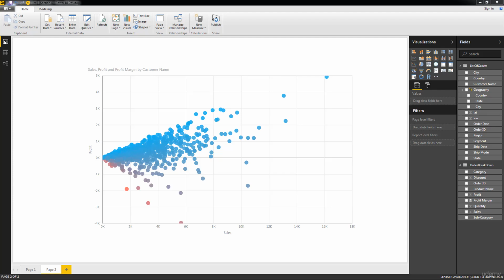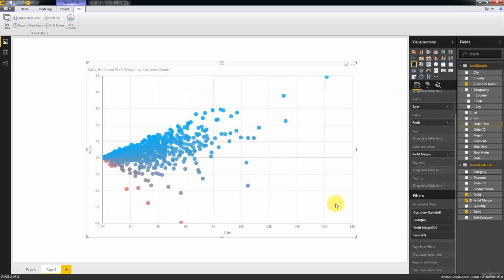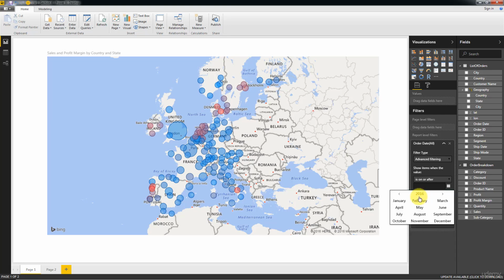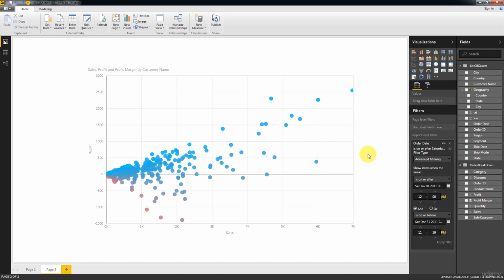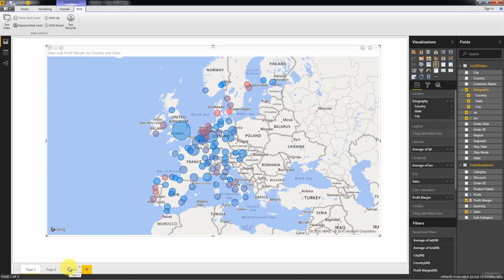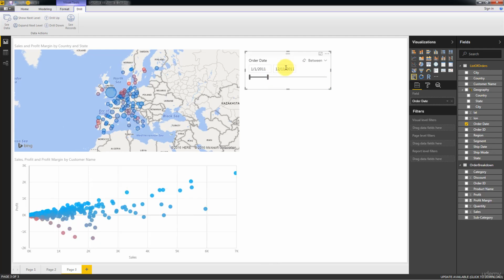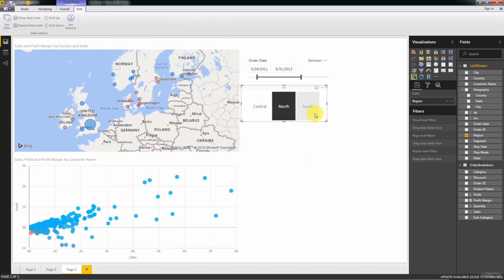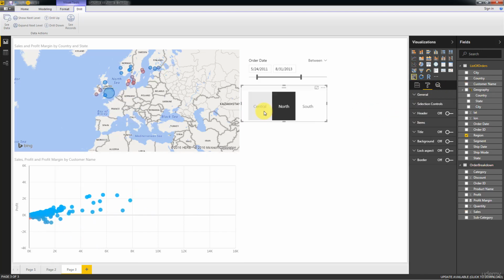PowerBI - 022 Combining charts Filters and Slicers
PowerBI - 022 Combining charts Filters and Slicers ~ Full Course PowerBI from Basic to Advance